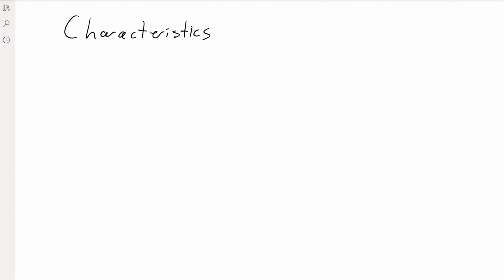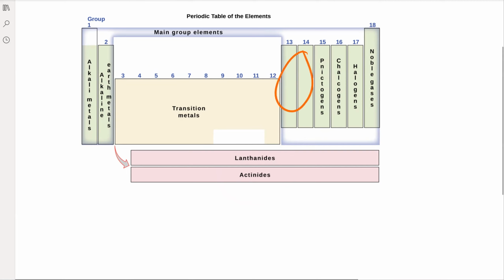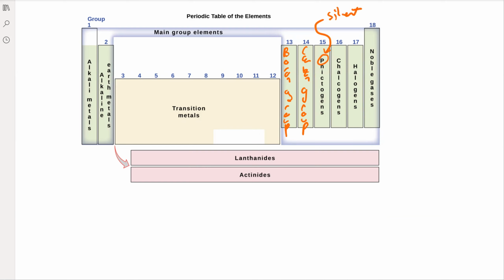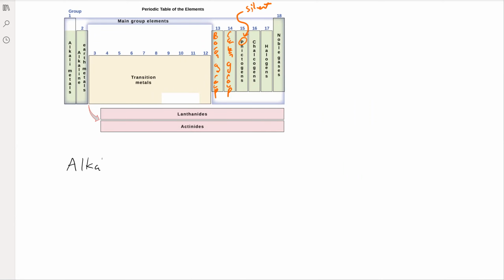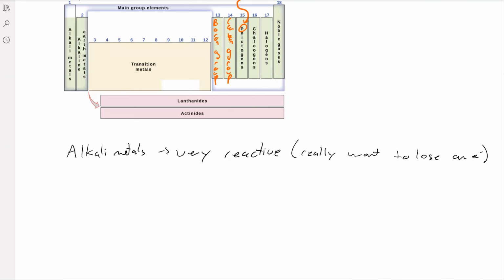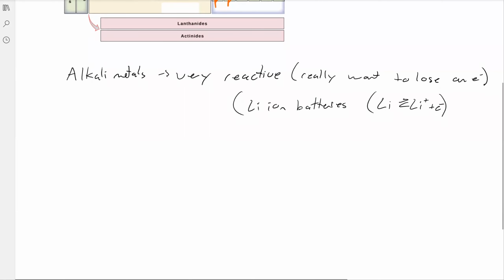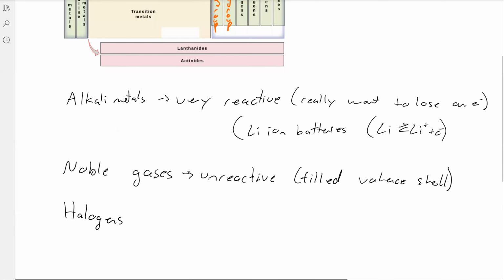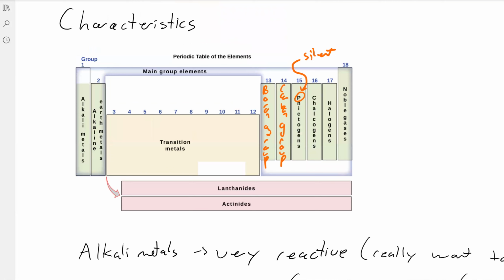CHEM101 3 28 Characteristics